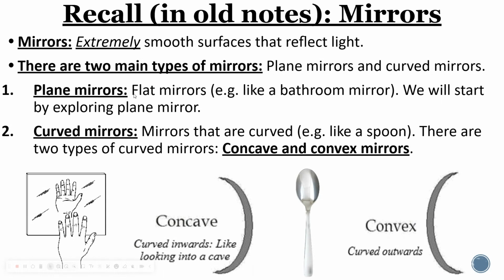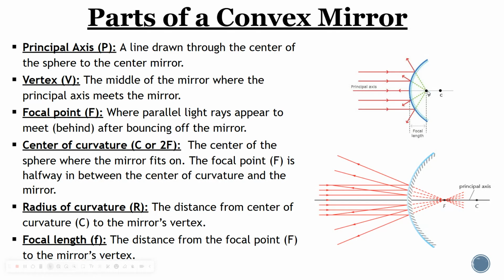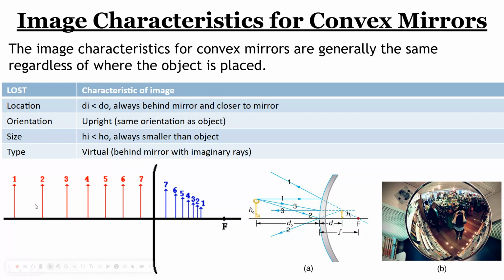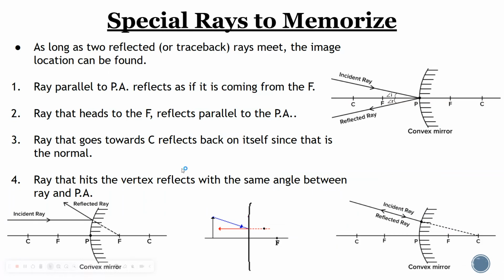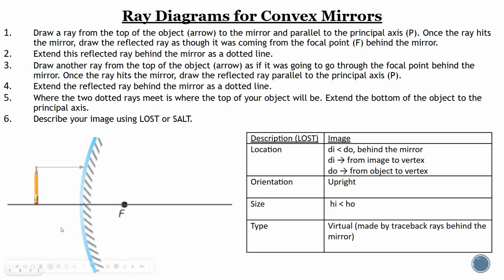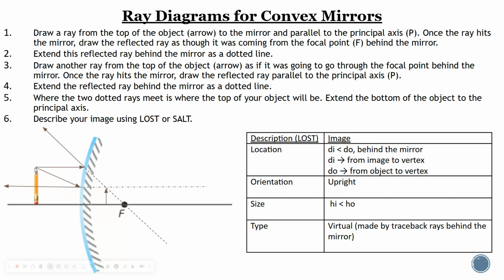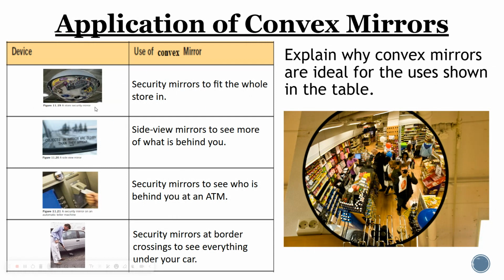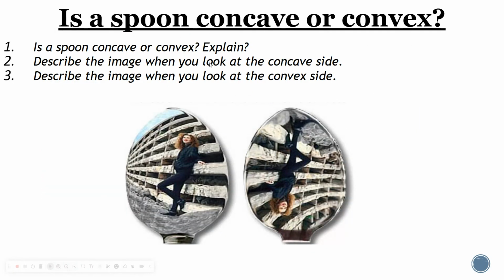Convex mirrors grade 10 science